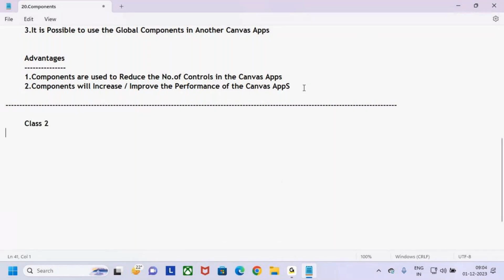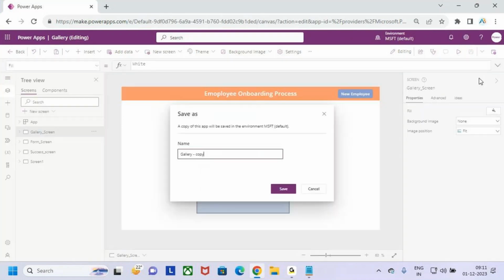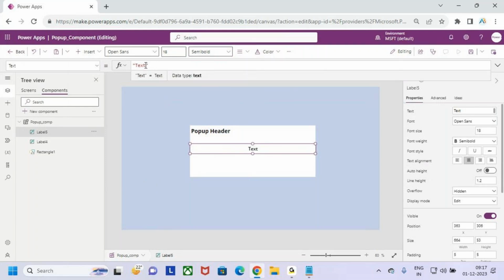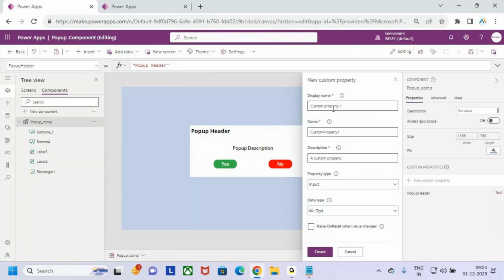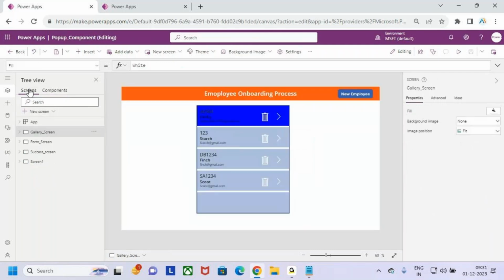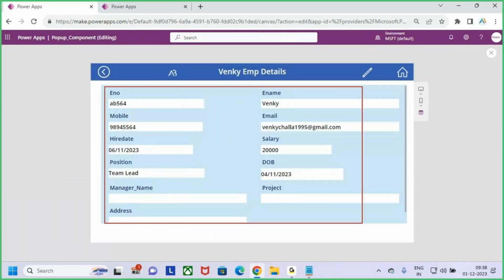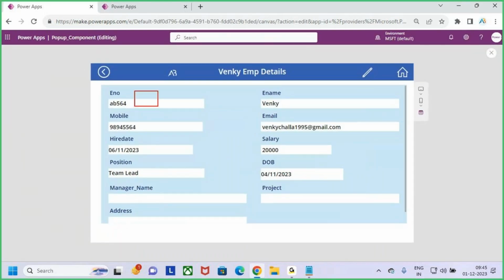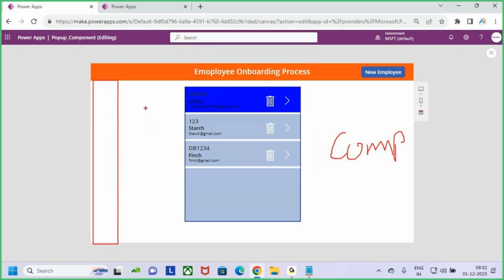Components Class 2